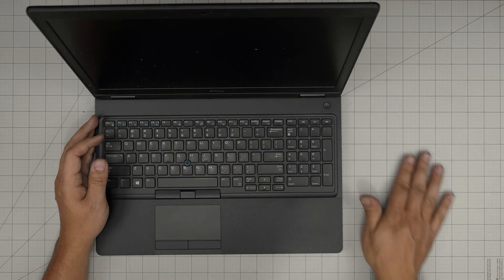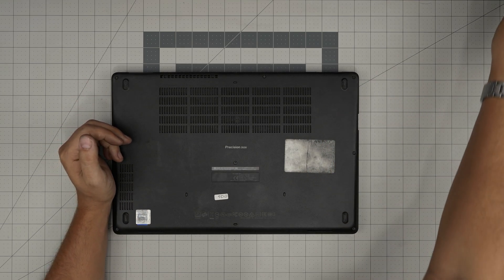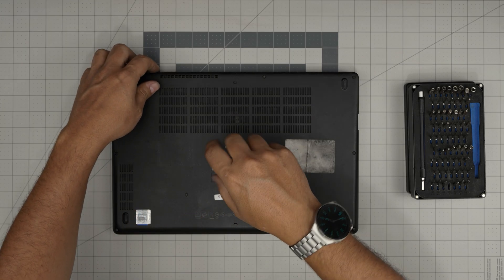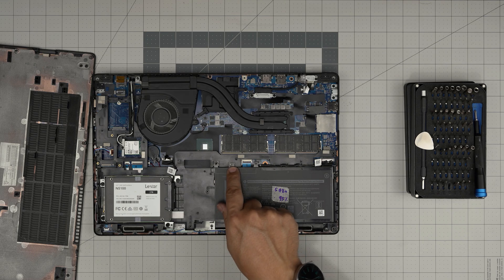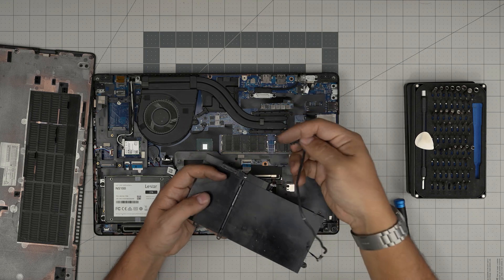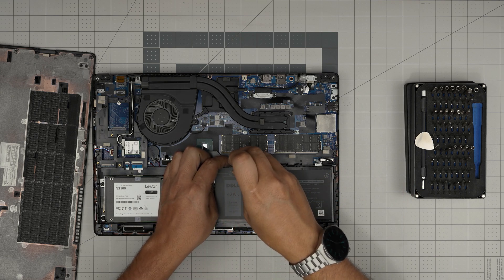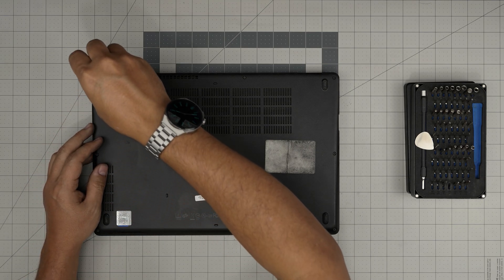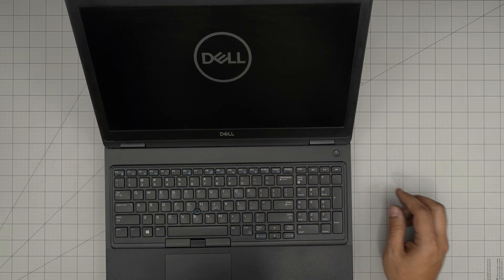How to Replace the Battery on Dell Precision 3530 | Easy Step-by-Step Guide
Learn how to easily replace the battery on your Dell Precision 3530 laptop with this step-by-step guide. Whether your battery is failing or you're upgrading, this tutorial will help you get it done quickly and safely. Follow along for tips on ensuring the best performance for your device!

› Bitcoin: 1Gc6ekScTjvcnSHoFGvu7nbBo3cyYzfsAL
› Ether (ETH): 0x9dd9F855DAE0586980Ef7786E53e4E275BdC6985
› Litecoin (LTC): LTFQ14vaan4Fc3QqW3cn4NnWV7cvgrXWhk
› Bitcoin cash (BCH): qp4mecuy2q2rqvctdpuv5m0m05y6r8g64c3a48gf78
› TrueUSD (TUSD): 0x9dd9F855DAE0586980Ef7786E53e4E275BdC6985
› XRP (ripple) : rNBVHSfb3iZXYaWm491zVBzYfaxnNnAoCs
› Doge coin: DGspV9CkUqYJUb4ygNVz4aekmgmq5i12Pe